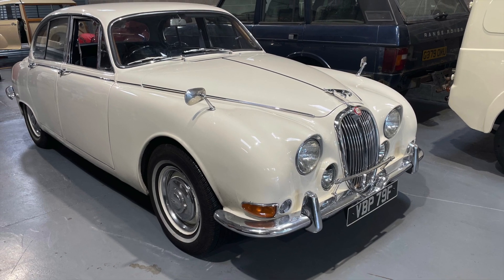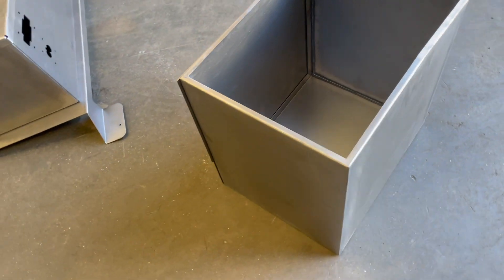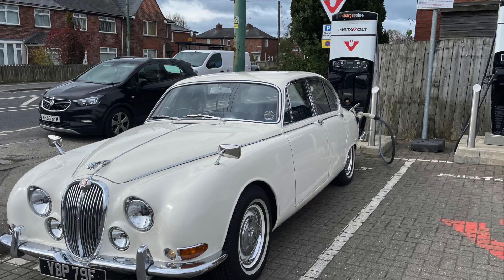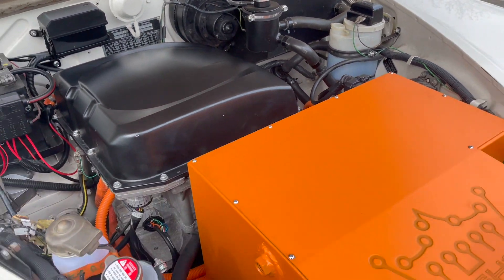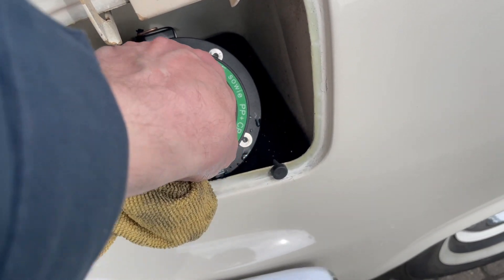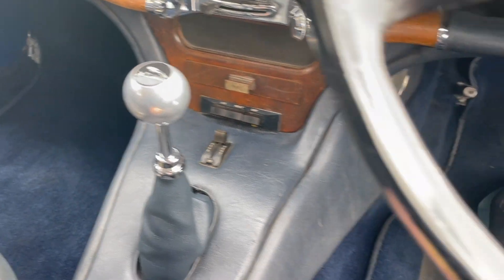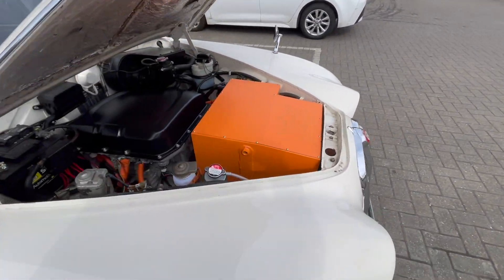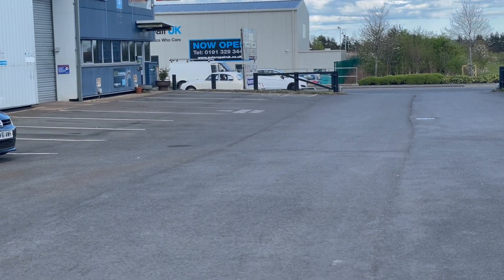Jaguar S Type Electric Conversion Introduction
Introduction and overview video of this 1968 Jaguar S Type Electric Conversion.